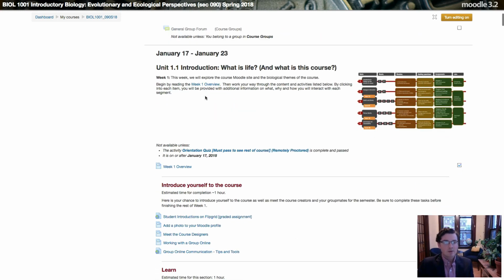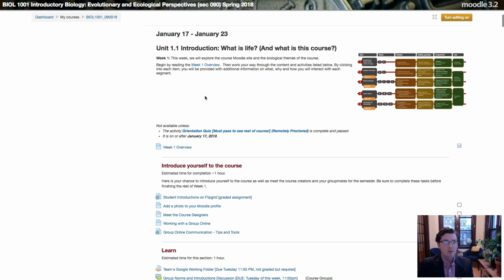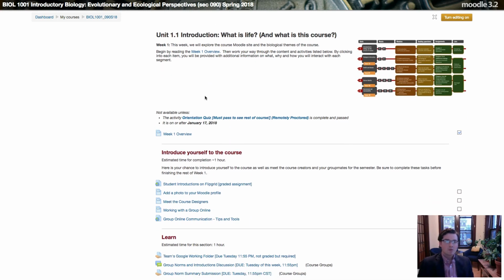BIOL1001-090 S2018: Course Site Overview